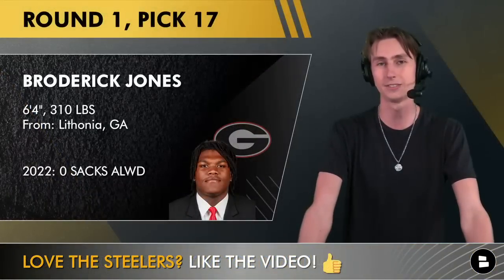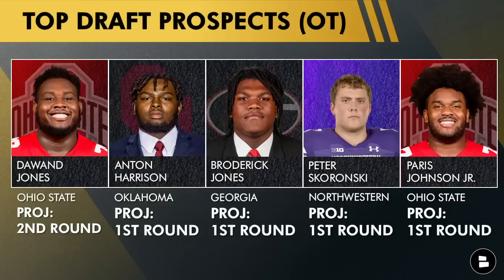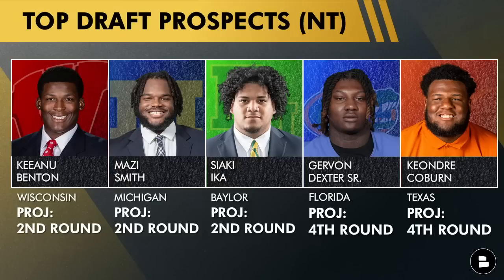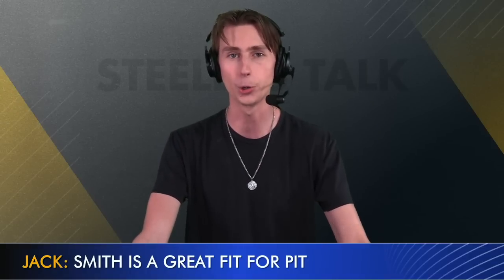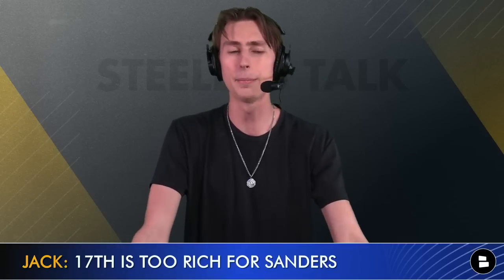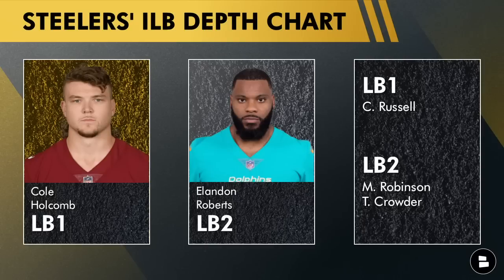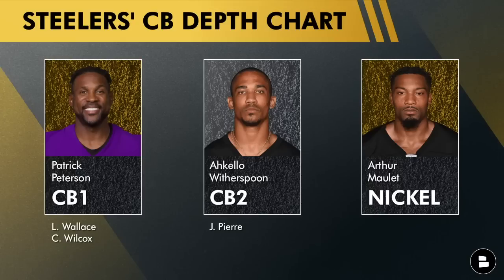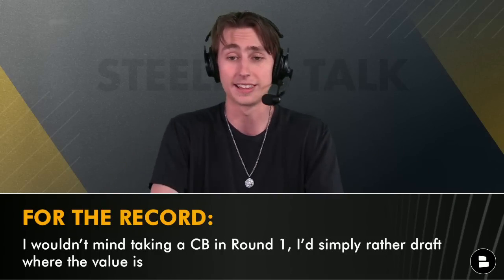Steelers Mock Draft By Todd McShay: Pittsburgh Drafts An OT In Round 1 | Steelers Draft Rumors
Steelers rumors on Tuesday, April 4th, center around ESPN NFL Draft Analyst Todd McShay’s latest NFL Mock Draft, which covers 2 rounds. Who does McShay have Steelers GM Omar Khan taking with Pittsburgh's 3 top 50 draft picks this year? Steelers Talk host Jack Sperry reacts to Todd McShay’s NFL Mock Draft 4.0 and reveals Steeler Nation’s latest list of the top 3 first round draft targets for the Pittsburgh Steelers in the 2023 NFL Draft.

LIMITED SUPPLY: The 2023 NFL Draft hats are here, and this year’s design for the Steelers is pretty darn nice. We still have some left in stock on our website but they are flying off the shelves, so if you want to be wearing the same headgear as the 2023 Steelers draft class, don’t wait, get your 2023 Steelers draft hat before they’re gone

Steelers Talk by Chat Sports is now the fastest-growing Steelers channel on YouTube!

If we get 50 new subscribers on today’s video…WE’LL GO LIVE TOMORROW

Who do you want the Steelers to draft in Round 1?

Can’t get enough NFL Draft content and NFL mock drafts? Then the brand-new NFL Draft channel from Chat Sports is perfect for you.

ESPN’s Todd McShay’s NFL Mock Draft 4.0 (Steelers picks):
Round 1, Pick 17: Broderick Jones (OT, Georgia)
Round 2, Pick 32: Mazi Smith (DT, Michigan)
Round 2, Pick 49: Cam Smith (CB, South Carolina)

Grade McShay’s Mock Draft 4.0 for PIT: A, B, C, D, or F

We have even more Steelers draft content on the Chat Sports Pittsburgh Steelers

Steeler Nation’s list of 3 ‘Wise’ Steelers draft targets for the first round of the 2023 NFL Draft:
- Drew Sanders (ILB, Arkansas)
- Jordan Addison (WR, USC)
- Joey Porter Jr. (CB, Penn State)

When should the Steelers draft a CB? Type ‘1’ for Round 1, or ‘2’ for Round 2

@chatsports has you covered with NFL coverage all year long, which includes multiple NFL videos on the Chat Sports main YouTube channel every single day.

- Pittsburgh Steelers Rumors Q&A: Trade For Devin White? Trade Up For Broderick Jones? Bud Dupree News